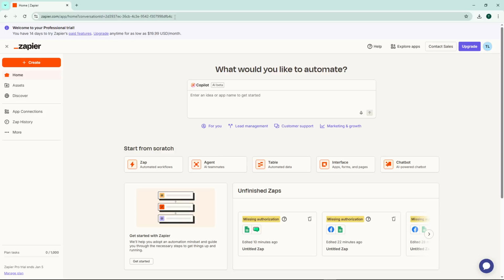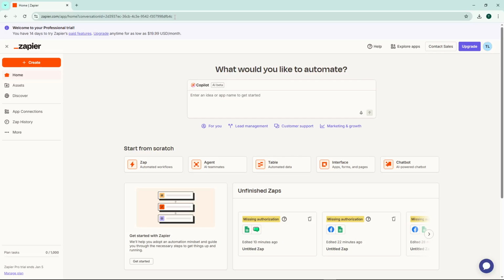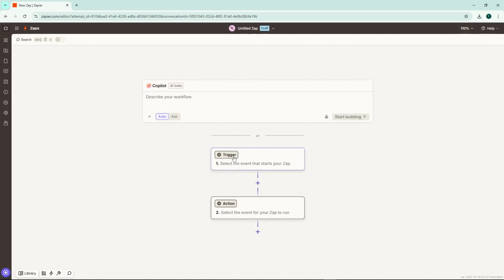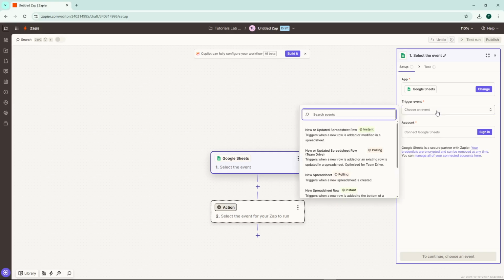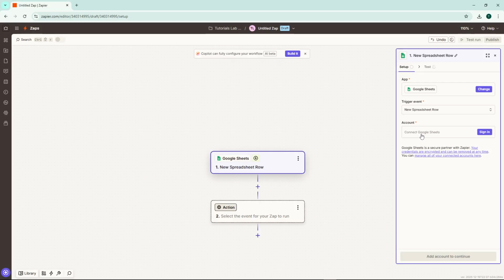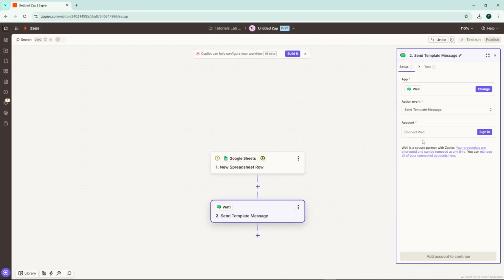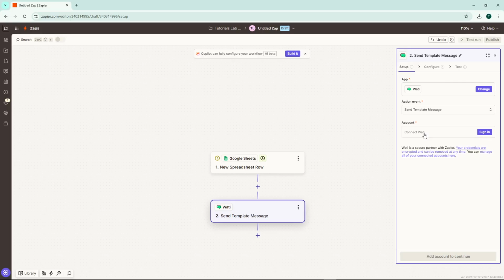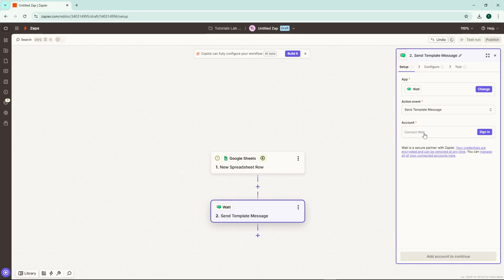How To Send Whatsapp Messages From Zapier With The Wati Zapier App (Tutorial 2026)